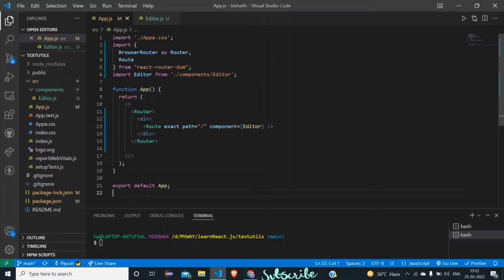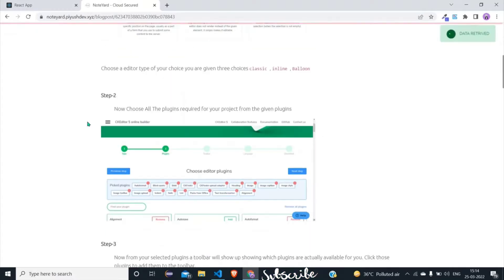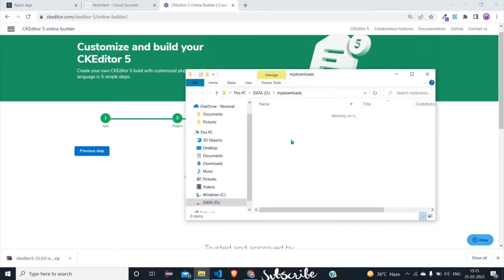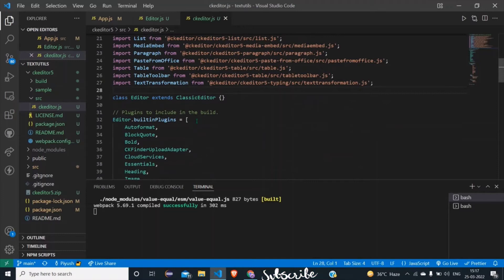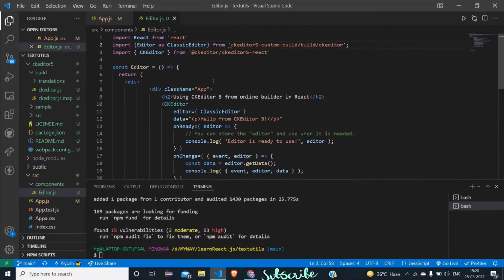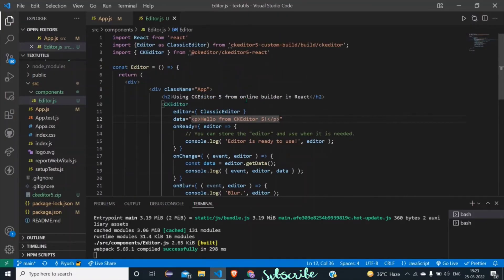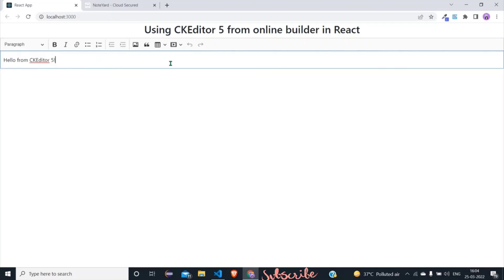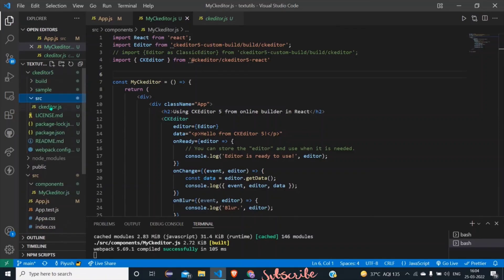CkEditor In ReactJs - Interactive Editor In ReactJs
Create CK-Editor In ReactJs

To get started visit CKEditor 5 online builder

How To Integrate CK-editor in react from online builder ⇢ Official Documentation

I created this editor using ReactJs.
Before moving to code atleast like this video please.